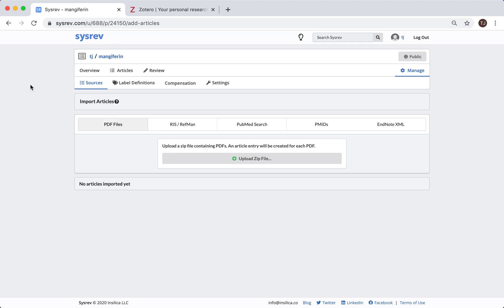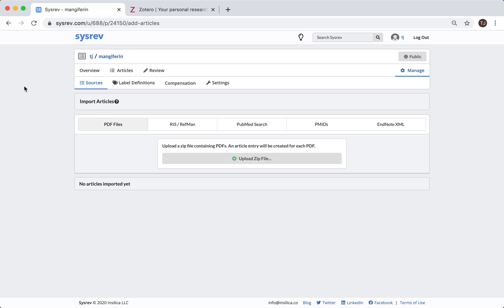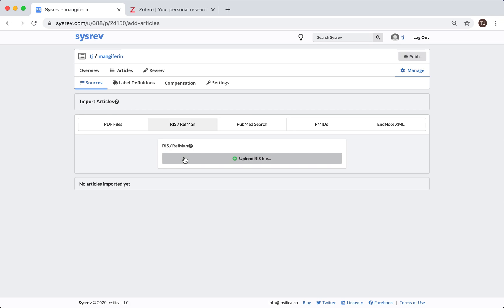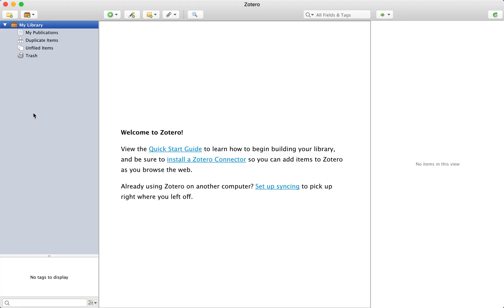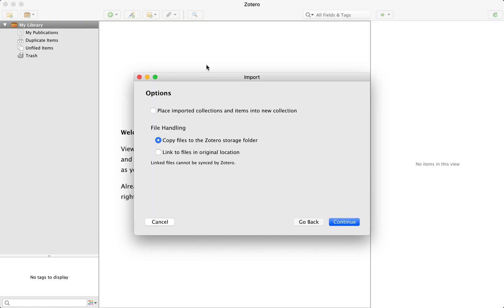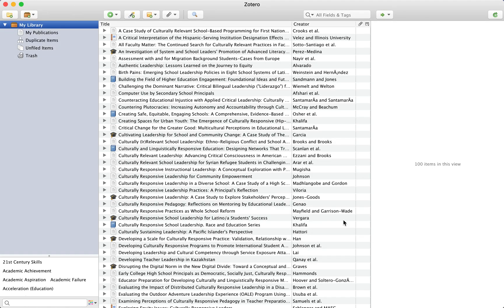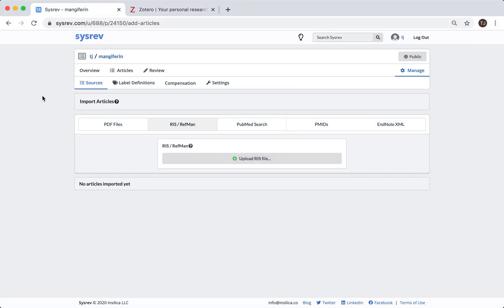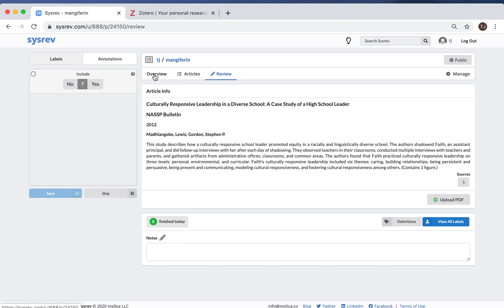Episode 4c: Importing RIS Files (with Zotero)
This video explains how to import articles into Sysrev utilizing the RIS file type.  It also demonstrates how Zotero can be used to export RIS files, which are compatible with Sysrev.

Zotero is a free and open-source reference management software to manage bibliographic data and related research materials.  Zotero can be found at zotero.org.